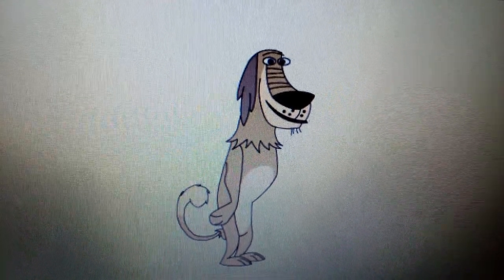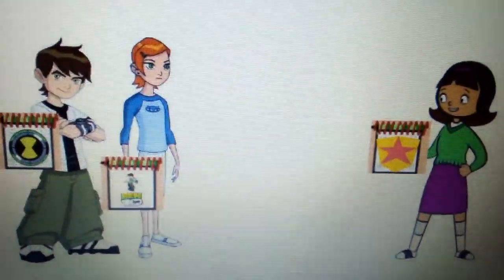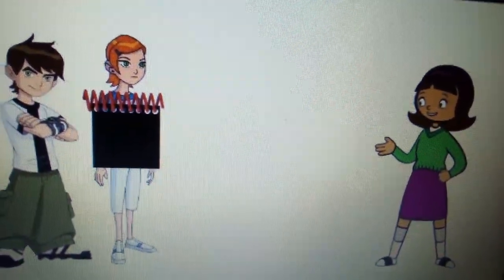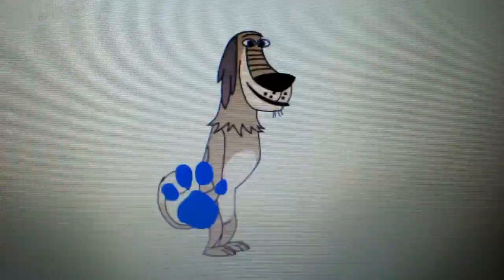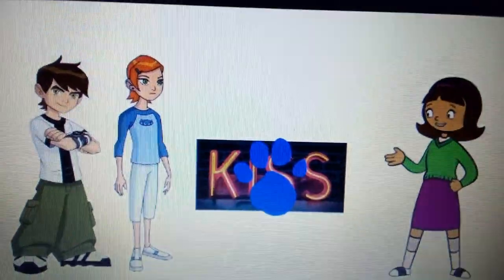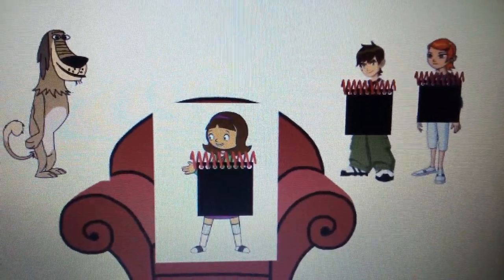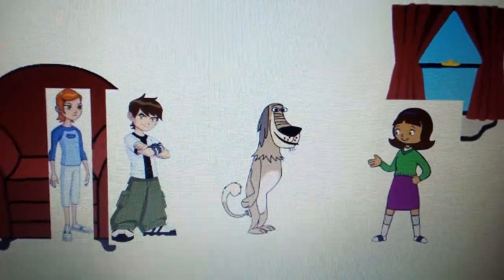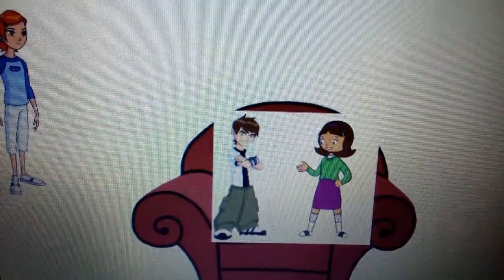Dukey's Clues Episode 15 What Does Dukey Want For Christmas